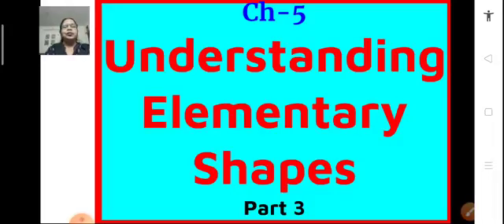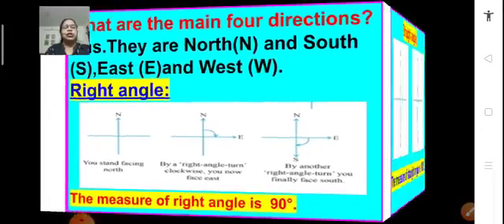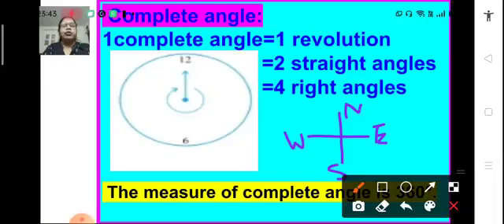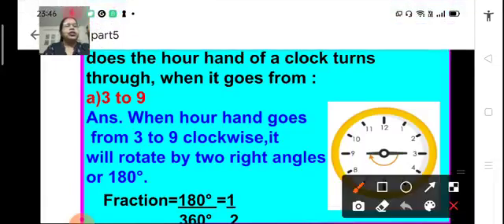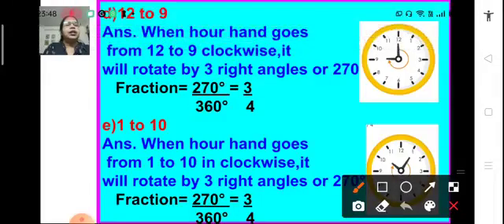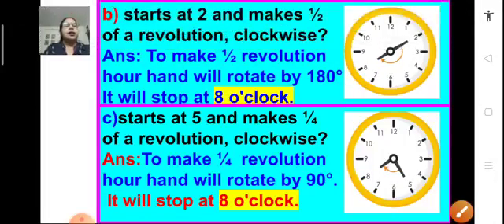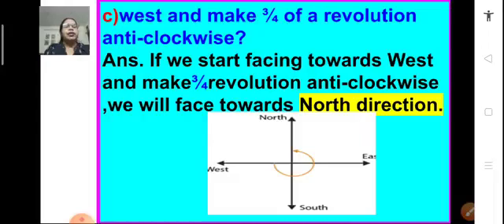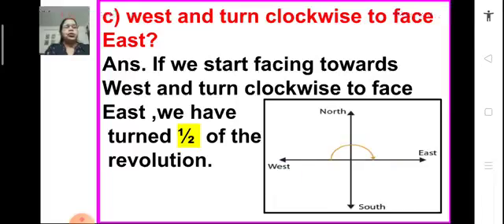Class 6 Maths Chapter No 5 Understanding Elementary Shapes Part 3 28 October 2021